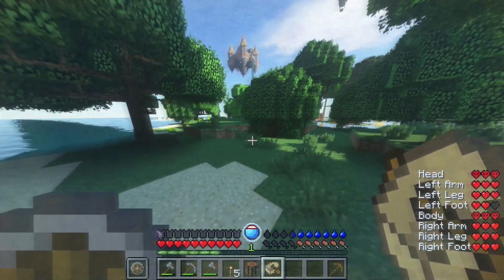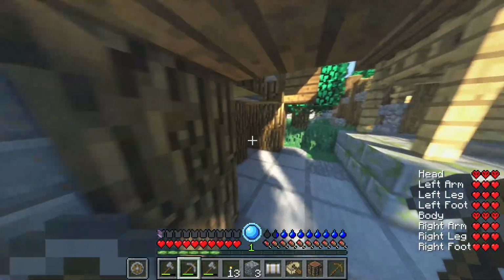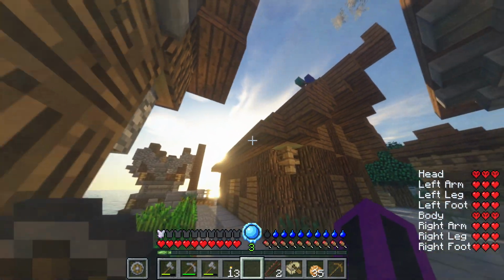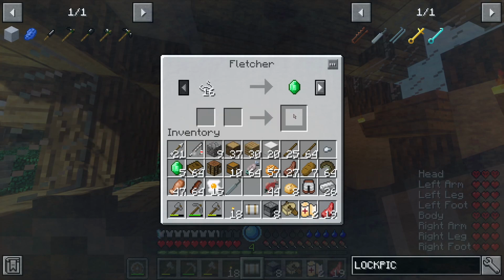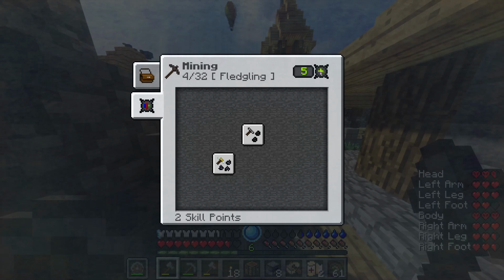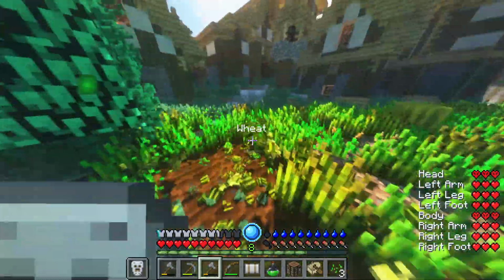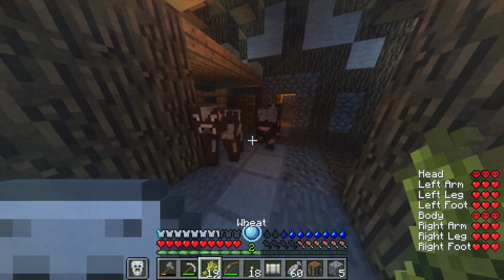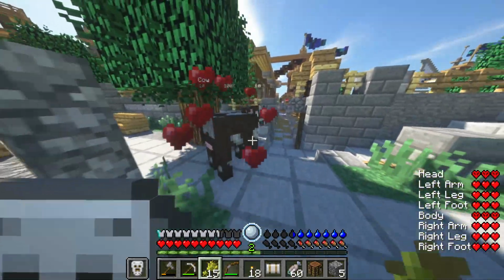Giving RLCraft Another Go! | Part 1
Welcome back to RL Craft! After some time away, I'm giving this brutal modpack another go! Expect tons of chaos, adventure, and, of course, plenty of deaths. In this first episode, I dive into the world of RL Craft and try to survive its crazy challenges. Can I make it through, or will the game get the best of me? Watch to find out!